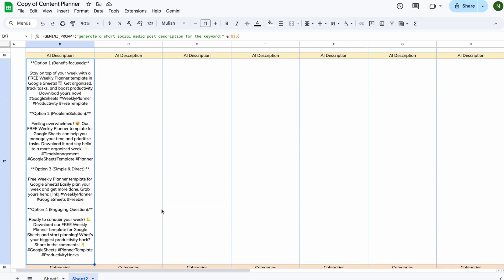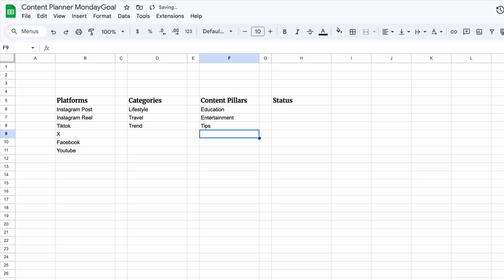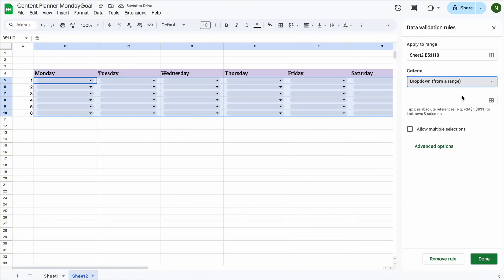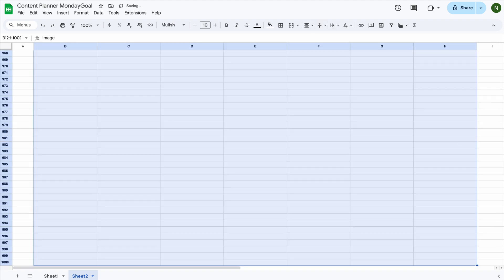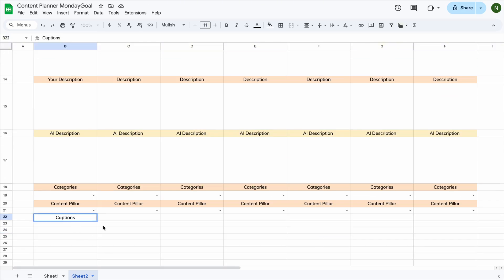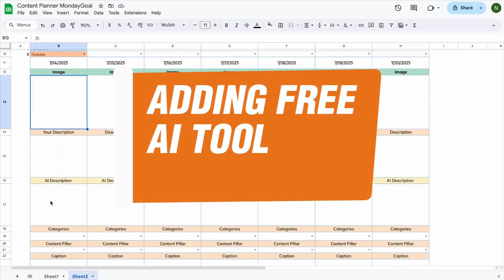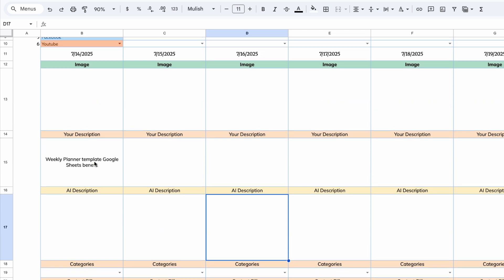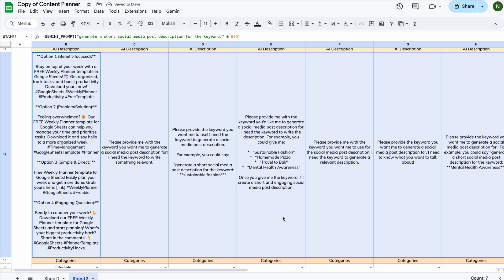How to Make an Gemini AI Content Planner in Google Sheets! Step by Step Tutorial (Free Template!)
FREE AI content planner Template to help you Plan your social media content smarter, not harder with Gemini AI !

In this video, I’ll show you how to create a fully functional AI-powered content planner in Google Sheets — complete with auto-generated descriptions, captions, and hashtags.

✅ No paid tools needed
✅ Built right inside Google Sheets
✅ Uses free AI (Gemini) for content creation
✅ Great for TikTok, Instagram, Facebook, YouTube & more

⏱ TIMESTAMPS:

00:00 – Intro
00:34 – Set Up Dropdown Lists for Your Content Planner
01:45 – Build the Weekly Content Calendar Layout
02:54 – Use a Formula to Auto-Fill Dates After Selecting Start Day
05:57 – Integrate Free AI Tools into Your Sheet
06:03 – Add AI Script to Google Sheets Using Apps Script
06:34 – How to Get a Free AI API Key from Google AI Studio
07:11 – Create an AI Prompt to Auto-Generate Descriptions
07:54 – Set Up AI Prompt to Generate Captions Automatically

🎯 Perfect for content creators, small businesses, and anyone managing social media!

📹 Watch the full tutorial to learn how to set it up step by step.